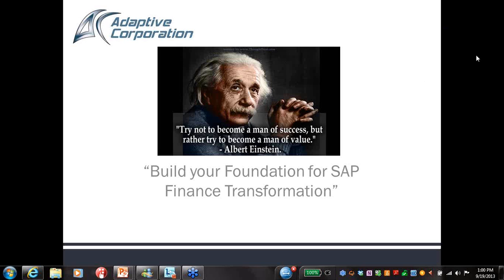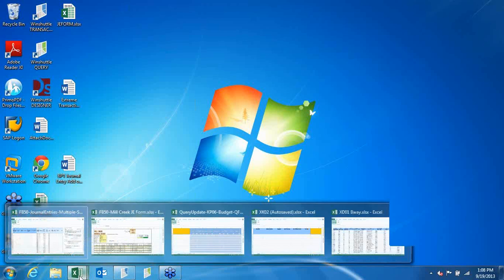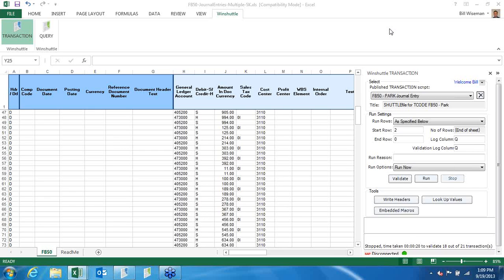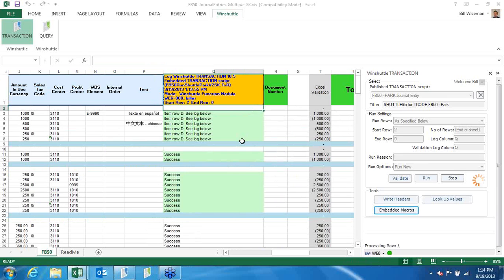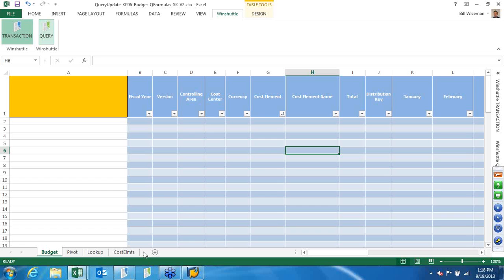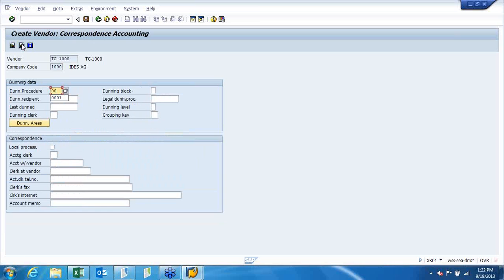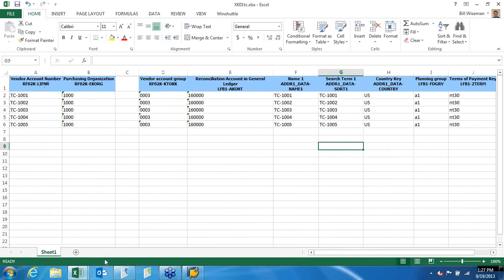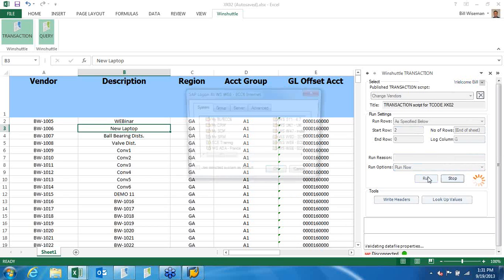Build your Foundation for SAP Finance Transformation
Webinar demonstrates Adaptive's front-end for SAP, leveraging Winshuttle, specifically for Finanace.